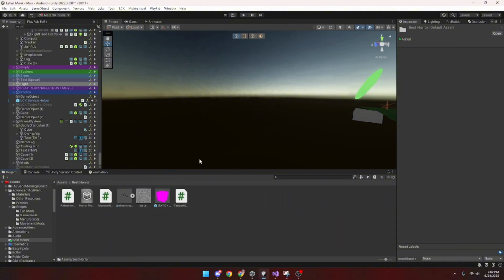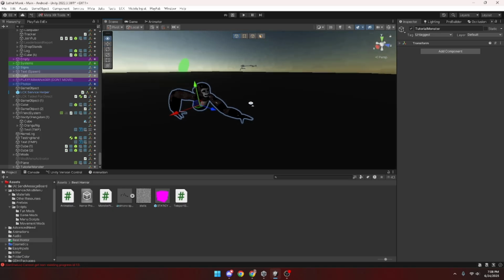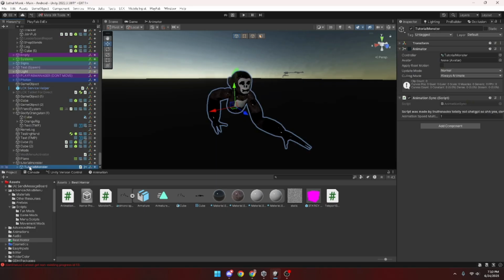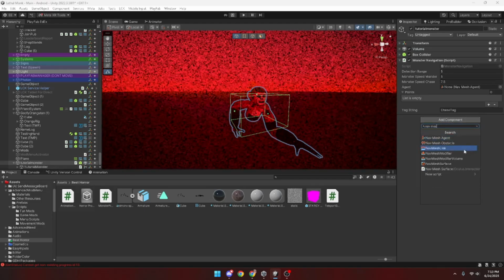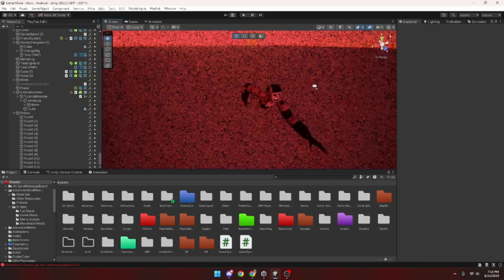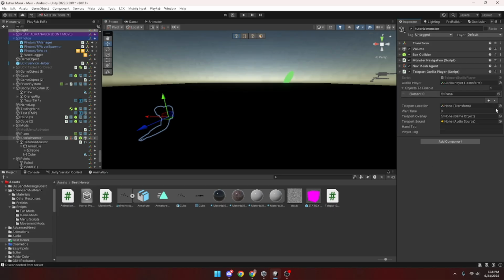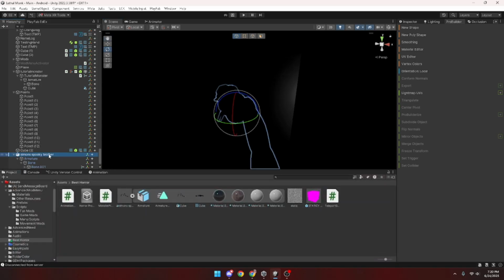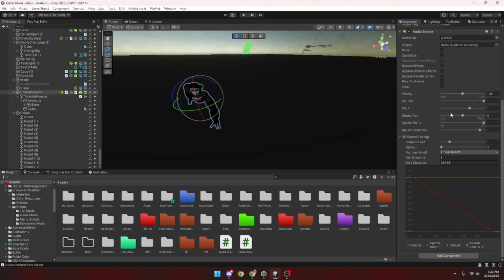How to Add ADVANCED HORROR to Your Gorilla Tag Fan Game!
The BEST HORROR out there!